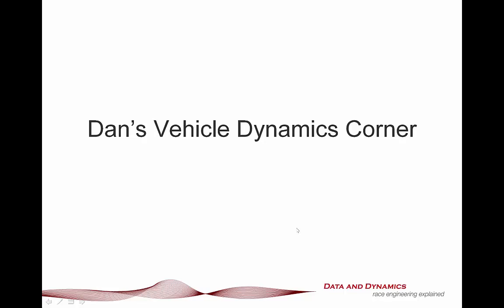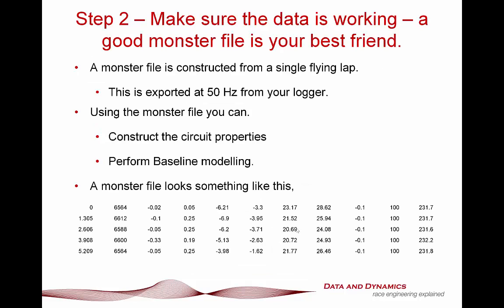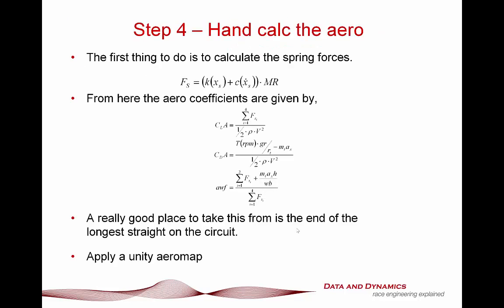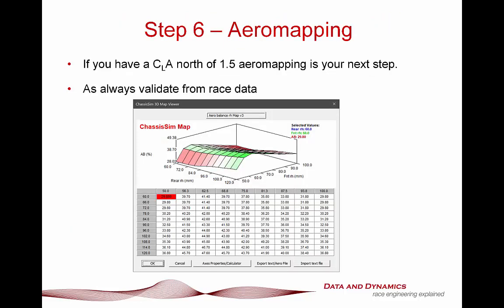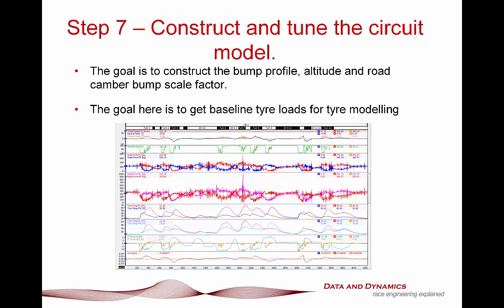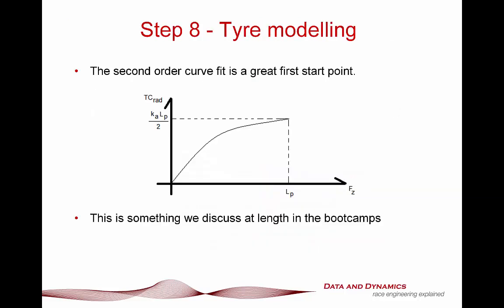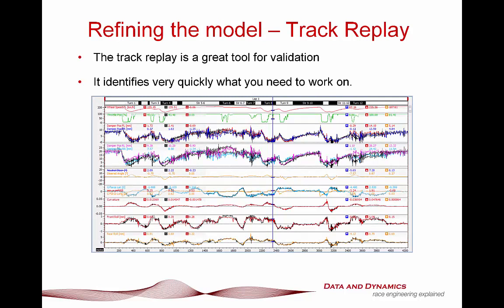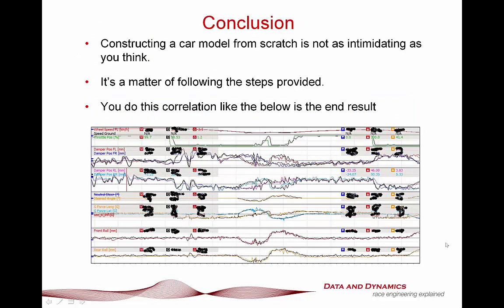Car Modelling from Nothing - connecting the dots and getting started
One of the most daunting task in racecar simulation is how you get started modelling a new car and what procedures should you follow and how you connect the dots. The following shows you how, enjoy